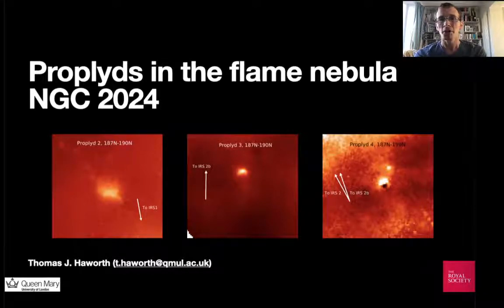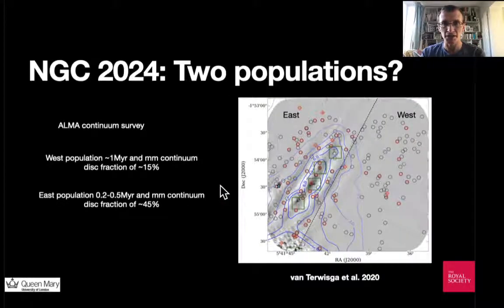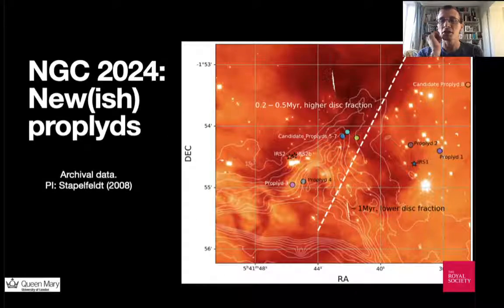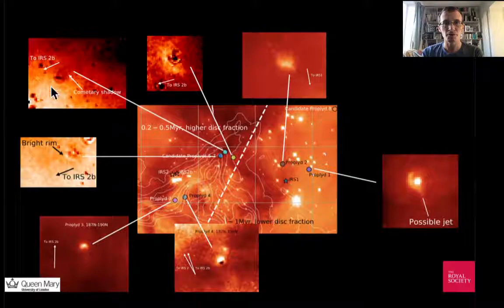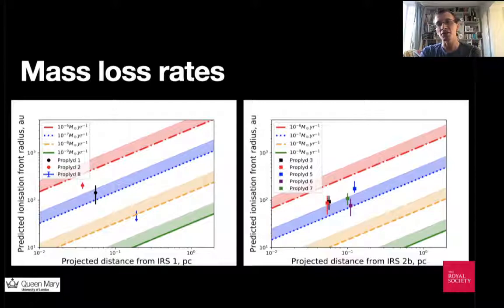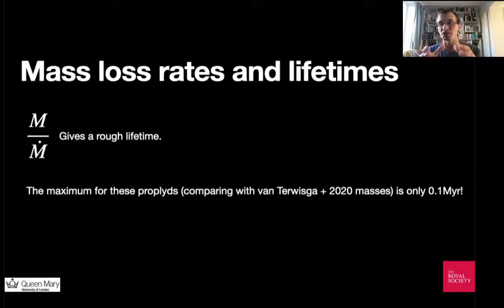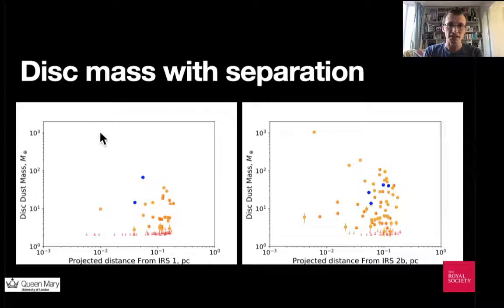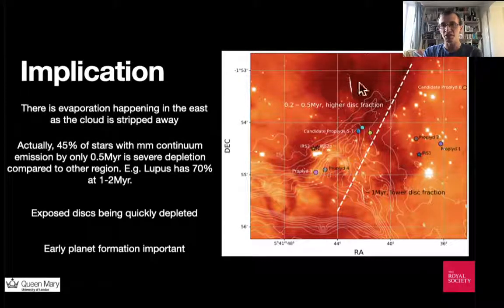Proplyds in NGC 2024 (5 years after HL Tau)